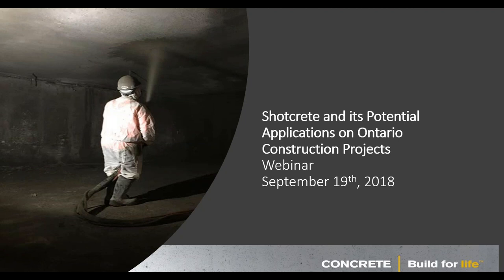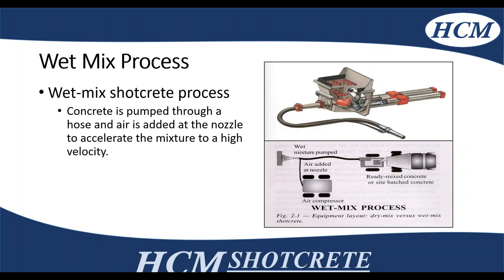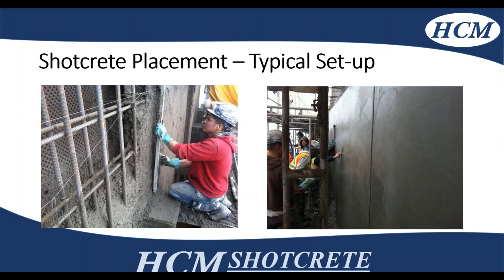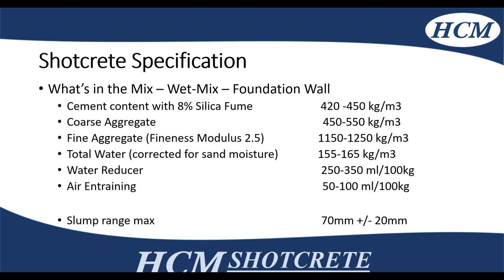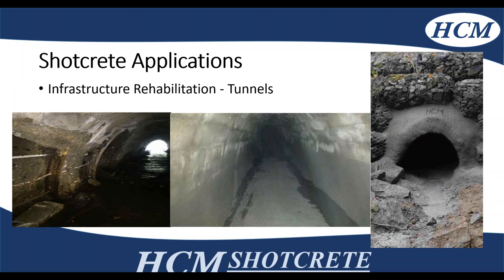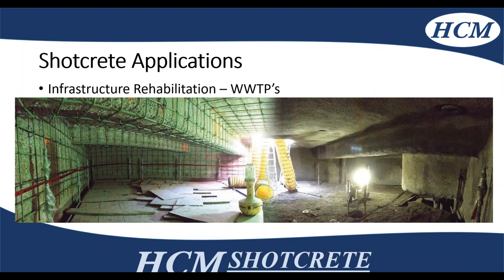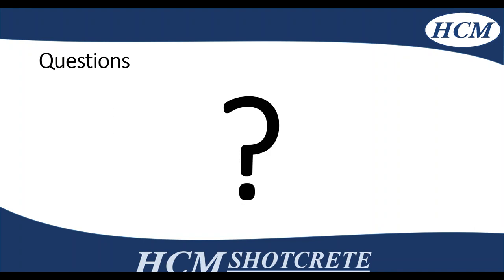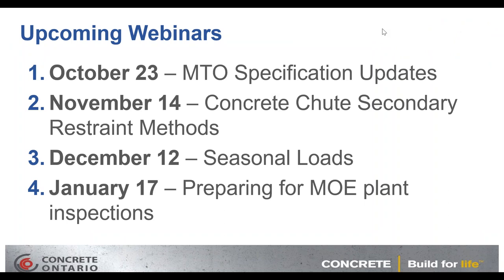Shotcrete and its Potential Applications on Ontario Construction Projects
This webinar will focus on the basics of both wet and dry shotcrete construction techniques. The webinar will also address the critical concrete material issues that must be outlined for wet shotcrete projects and will highlight the various types of new construction and repair work that shotcrete can be effectively utilized on.